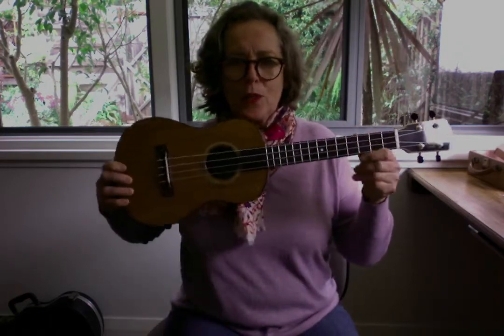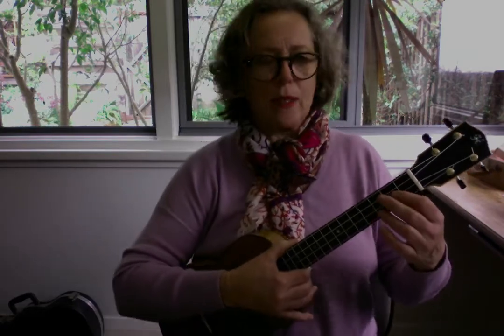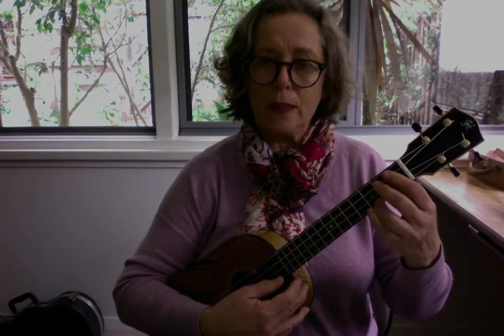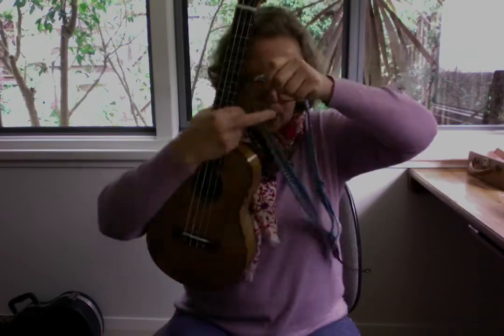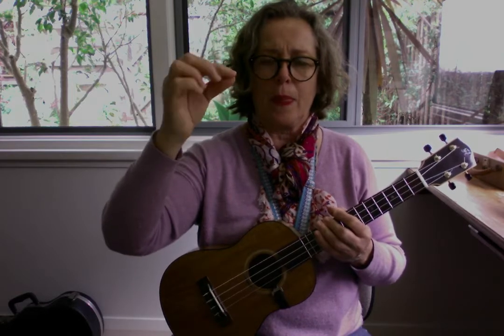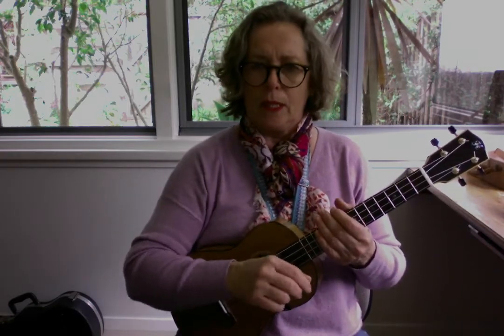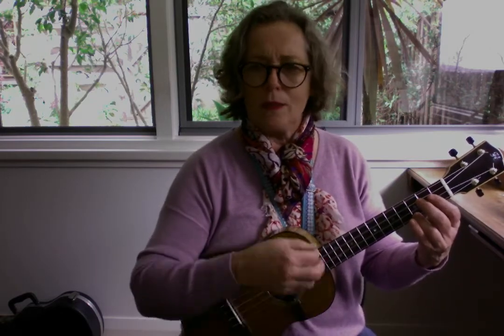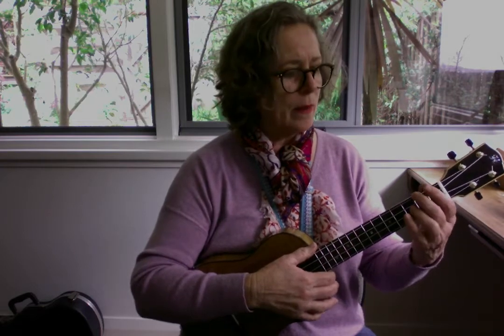Introduction to the Ukulele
How to hold the uke.
How to strum down and up
C and Am Chords